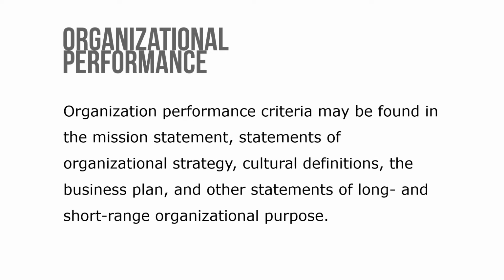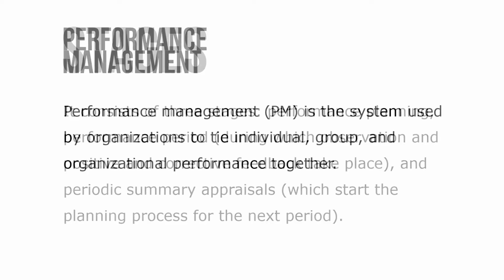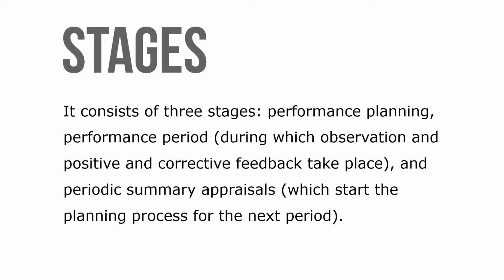How to Use Performance Management for Organizational Success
Most employees have a general idea of what performance culture means, but a lack of specifics means that few organizations ever achieve that culture or the levels of performance desired. It is important to start out with a good understanding of what performance is and the levels at which it occurs before considering how to manage it. Performance occurs at three levels: individual, group, and organizational.

Performance at the individual level is a function of ability, effort, and context. The individual must have the ability required and make the effort to do a task or job well. Today, most workers are increasingly interdependent and group performance is often more than the performance of individuals in the group. Organization performance criteria may be found in the mission statement, statements of organizational strategy, cultural definitions, the business plan, and other statements of long- and short-range organizational purpose.

Performance management (PM) is the system used by organizations to tie individual, group, and organizational performance together. It consists of three stages: performance planning, performance period (during which observation and positive and corrective feedback take place), and periodic summary appraisals (which start the planning process for the next period). Performance planning should be constructed in such a way that any manager can do it, regardless of management style or skills. The best managers involve the employee collaboratively in all phases of the PM process.

Positive feedback is one of the most powerful reinforcements available to the manager. It should occur immediately after the high performance is observed. When performance is below standard or below the goal set by the direct report, corrective feedback is used, again relying on the standard and on the goal set as the benchmarks for the observed performance. When discussion about performance is couched in terms of known measures, standards, and goals performance, feedback can be objective, and it is less likely to be seen as criticism of character.